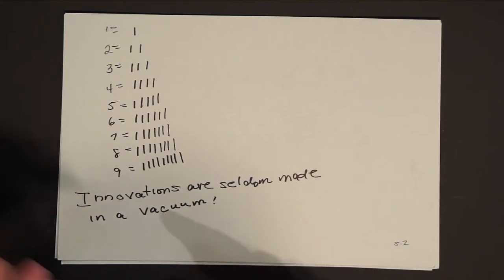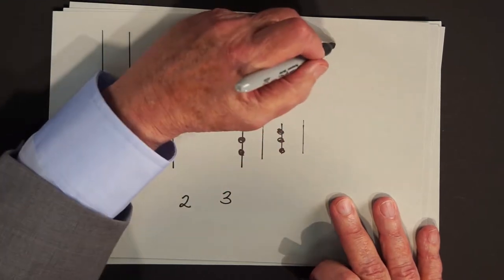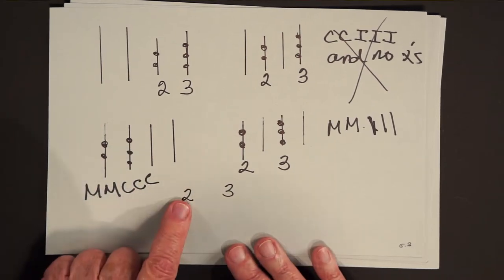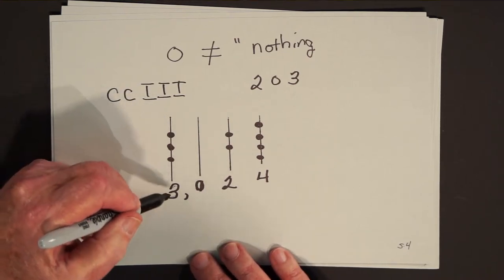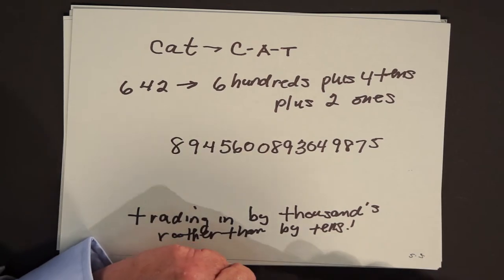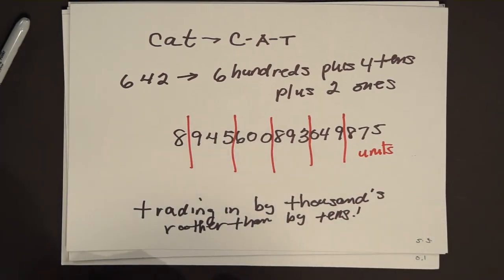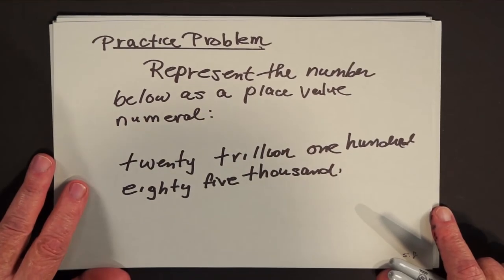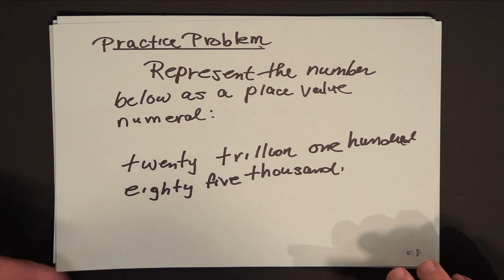Place Value: The Invention of Nothing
Take a giant leap forward in writing numbers: Place Value.  For the first time a place-holder symbol was invented to signify the absence of any value in that "place" (ones, tens, hundreds, etc).  This symbol, 0, led to being able to write larger and larger numbers by grouping "triplets" of zeros: millions, billions,trillions and so on.